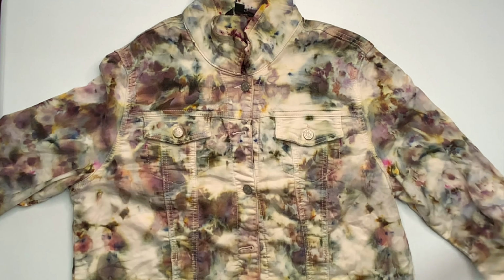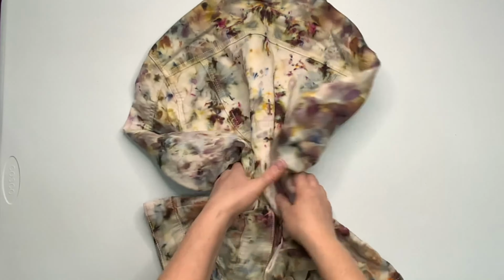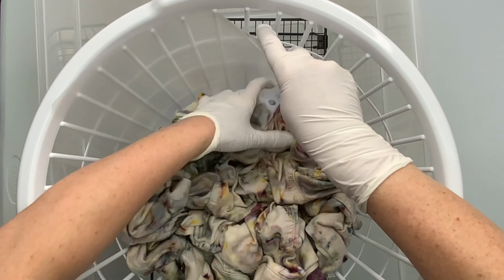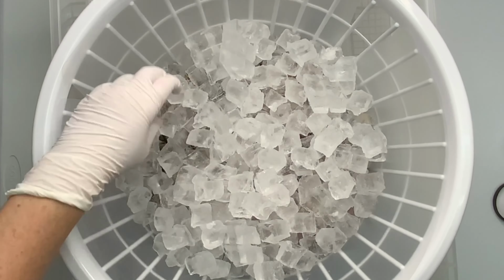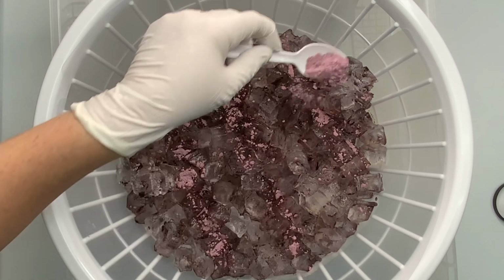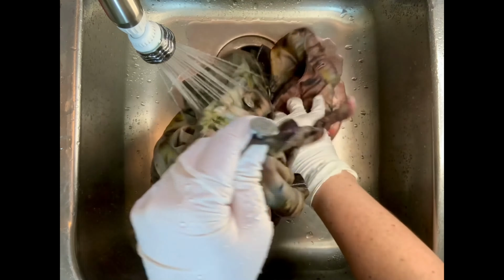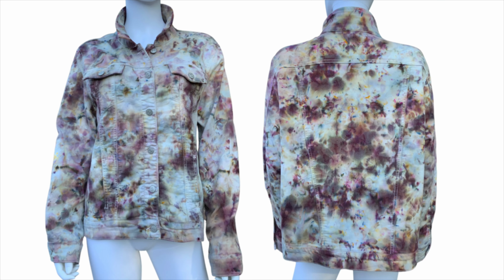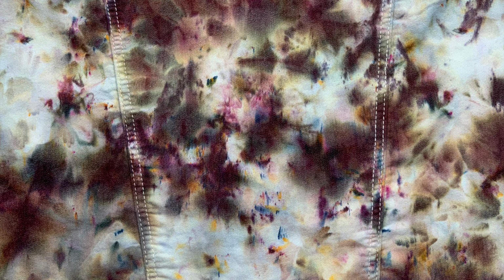Tie-Dye Designs: Over-Dye Shiitake Jacket Ice Dye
In this tutorial I’m going to show you how to over-dye a jacket using two ice dye techniques and one color dye, Shiitake.

oil.html

16oz Squeeze Bottles

8" Curved & Straight Hemostat Set

8" & 10" Curved Hemostat Set

Over Sink Strainer